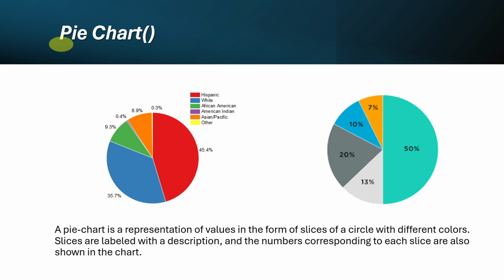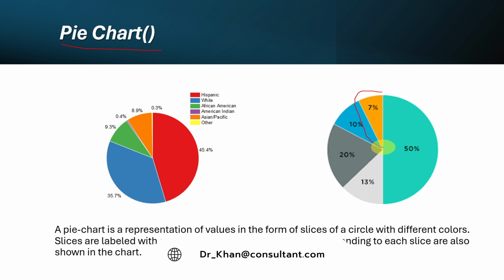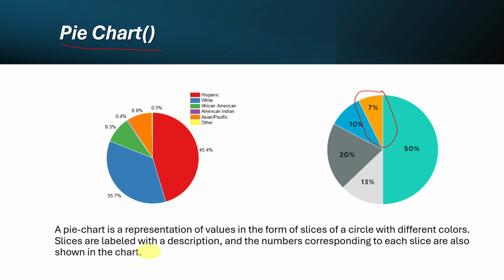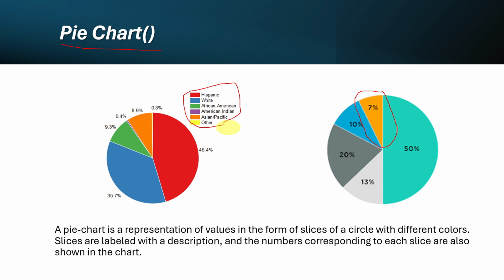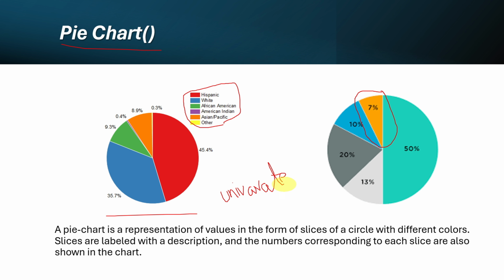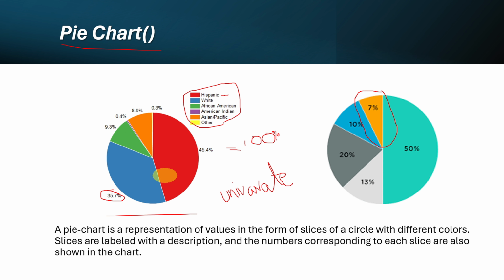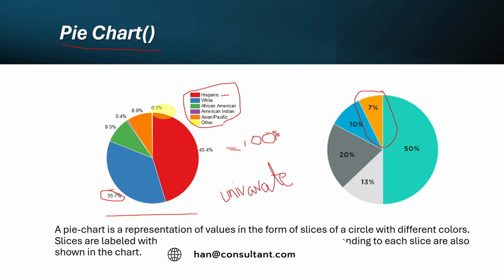Pie Chart in Data Visualization Statistics